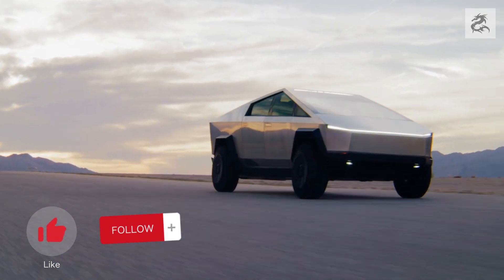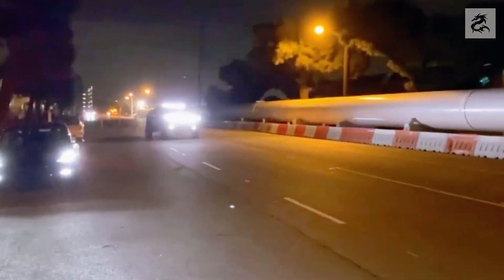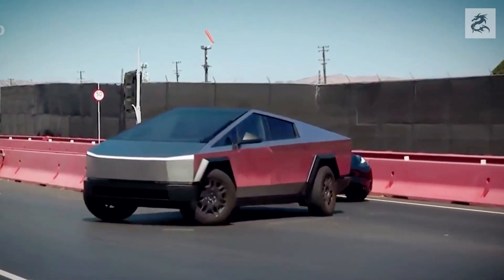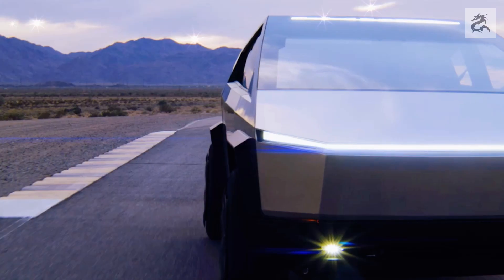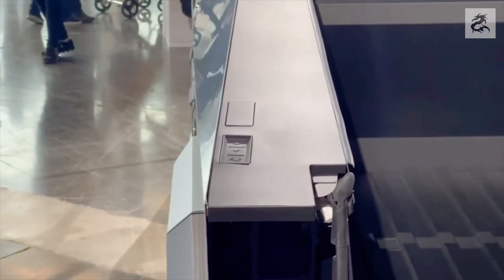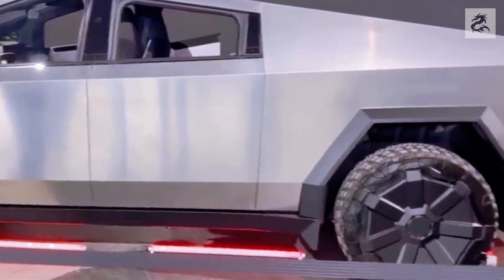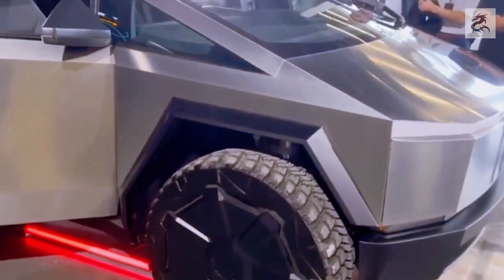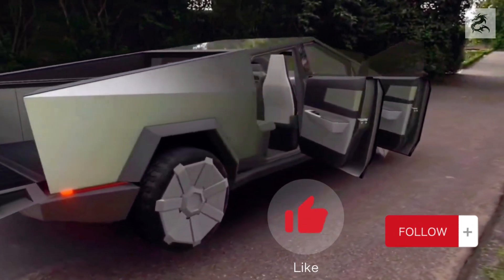"🚀 Tesla Cybertruck: Revolutionizing the Road! | 2025 Model Review & Epic Test Drive 🌐⚡"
🚀 Get ready to embark on an electrifying journey through the world of the Tesla Cybertruck! ⚡ In this comprehensive performance review, we're diving deep into the future of transportation with the iconic Cybertruck.

🌟 Explore the groundbreaking design and cutting-edge technology that define the Tesla Cybertruck. From its stainless steel exoskeleton to its futuristic interior, this vehicle is a true marvel of innovation.

💥 But it's not just about looks! We're putting the Cybertruck to the test with some epic trials, including the highly anticipated Tesla Cybertruck Crash Test. Witness how this beast of a machine stands up to real-world challenges and sets new standards for safety.

🚗 Join us for an adrenaline-pumping test drive as we push the Cybertruck to its limits, exploring its off-road capabilities and top-speed performance.

📢 Hear what real drivers have to say in our Cybertruck Review segment, where we uncover the pros and cons of this groundbreaking vehicle.

🌆 From the moment it was revealed, the Cybertruck has been turning heads. We'll take you on a journey through some incredible Cybertruck sightings on the streets, and even revisit the infamous window break incident during the reveal.

💪 Experience the power of the Cybertruck in a tug-of-war showdown and discover why it's earned a reputation as an unstoppable force.

🏙️ Plus, we'll showcase how the Cybertruck is making its mark in unexpected places, including its potential use by the military.

🌐 Whether you're a Tesla enthusiast or just curious about the future of electric trucks, this video is a must-watch. Join us as we unravel the mysteries of the Cybertruck and witness its incredible performance in a variety of exciting scenarios. The future of transportation is here, and it's called the Cybertruck!